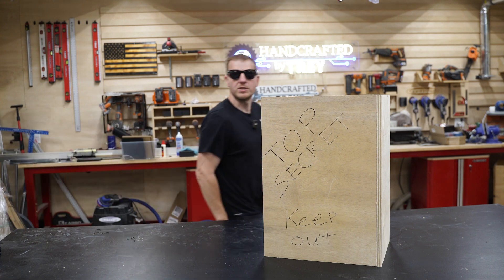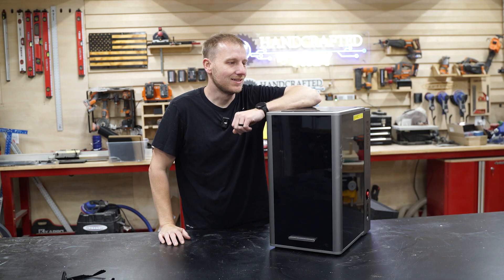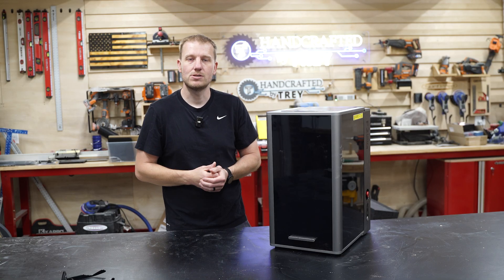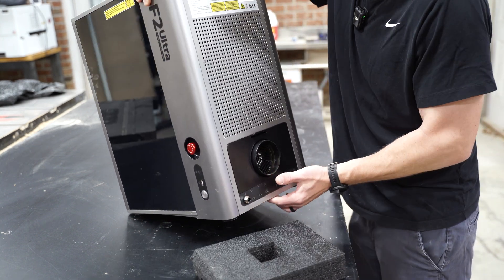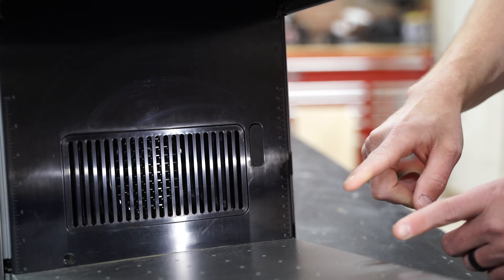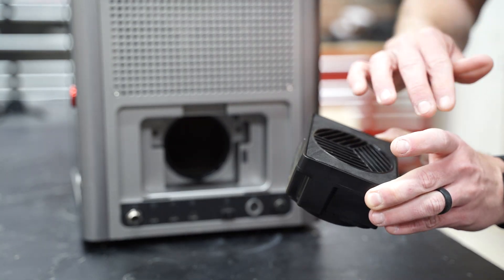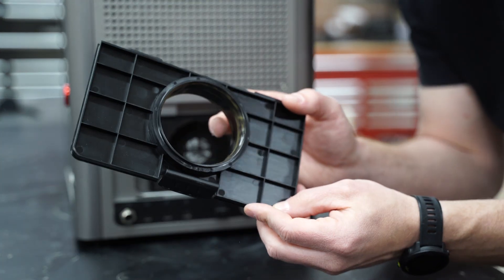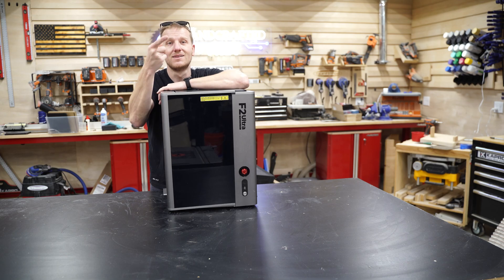I Tested The First F2 Ultra by XTOOL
The World's First MOPA Dual Laser. 60w MOPA + 40w Diode Dual Laser

Join the fast growing f2 Facebook group here

This powerhouse laser system is engineered for versatility and precision, equipped with both a 60W MOPA fiber laser and a 40W diode laser, making it ideal for engraving and cutting nearly any material. Whether you're working with wood, acrylic, or even metal, this machine delivers clean, detailed results at blazing speeds.
Key Features
- Laser Configuration: Dual-source system combining a 60W MOPA laser with a 40W diode, enabling high-speed engraving and deep cutting versatility.
- Supported Materials: Compatible with almost all materials, making it suitable for varied industries and maker applications.
- Engraving Area:
- Standard: 8.6" × 8.6" (220 mm × 220 mm)
- Extended (with conveyor): 8.6" × 19.6" (220 mm × 500 mm)
- Engraving Speed: Reaches up to 15,000 mm/s for fast, efficient workflows.
- Cutting Capacities:
- Wood: Cuts up to 23 mm thickness (via multiple passes)
- Acrylic: Up to 20 mm thickness (via multiple passes)
- Metal: Cleanly cuts 2 mm brass
- Precision:
- Motion Precision: 0.1 mm
- Positioning Accuracy: 0.2 mm
- Camera System: Dual built-in cameras for accurate preview, alignment, and monitoring
- Safety: Rated Class 4 Laser Safety, ensuring protection during operation
- Cooling & Ventilation: Includes a detachable fan for smoke and heat management
- Dimensions & Weight:
- Product Size: 294 mm × 429 mm × 521 mm
- Product Weight: 22 kg
- Shipping Weight: 32 kg